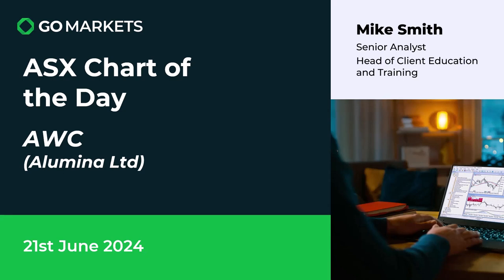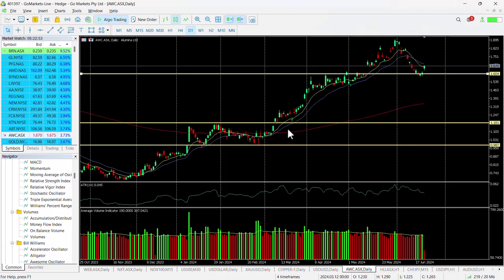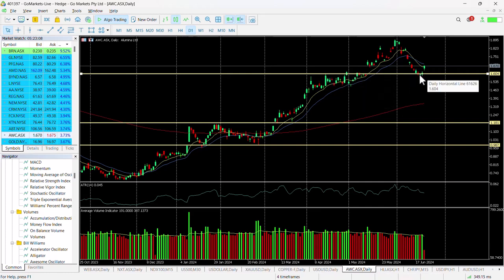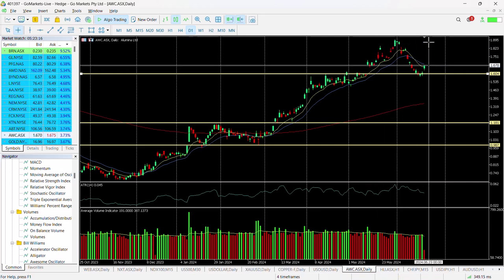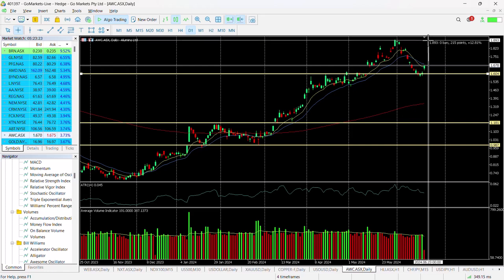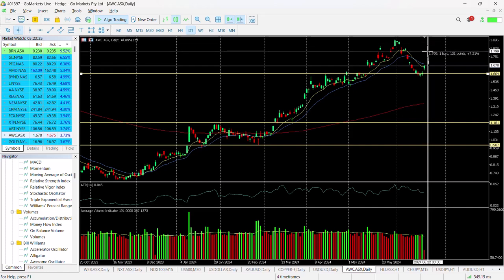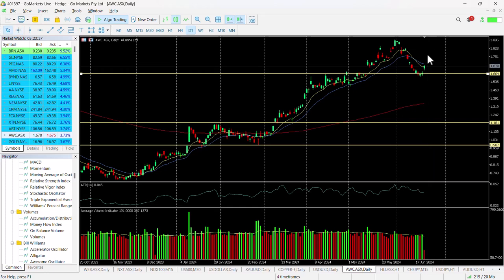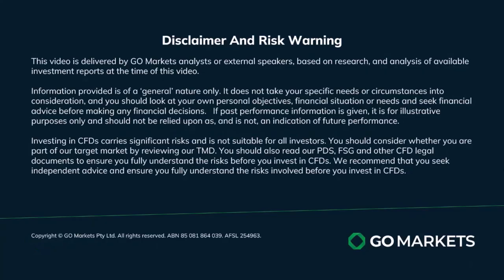ASX Chart of the Day - AWC - Potential bounce trade with retest of high possible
Alumina Limited (AWC) is an Australia-based company. The Company invests worldwide in bauxite mining, alumina refining and an aluminum smelter through its 40% ownership of Alcoa World Alumina and Chemicals (AWAC). Alcoa Corporation (Alcoa) owns the remaining 60% of AWAC.